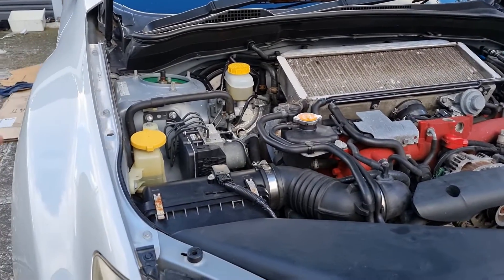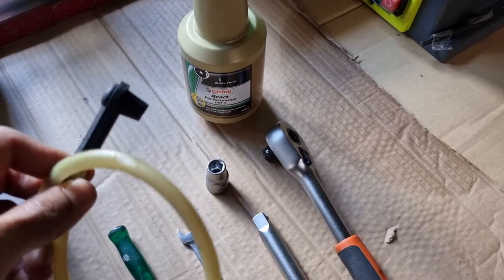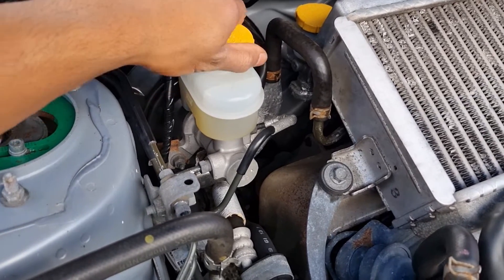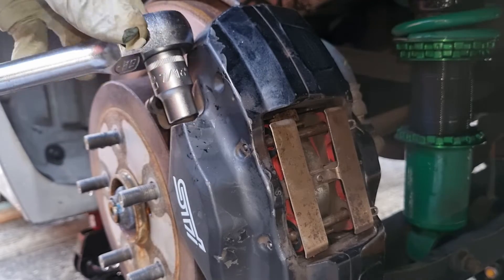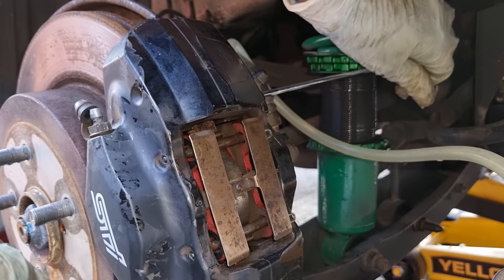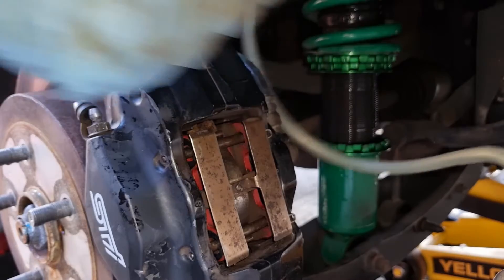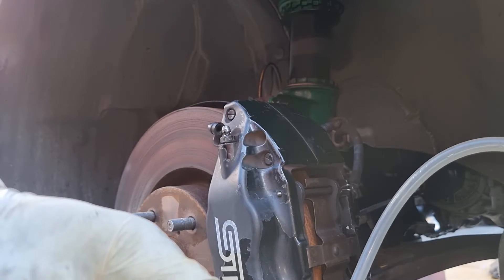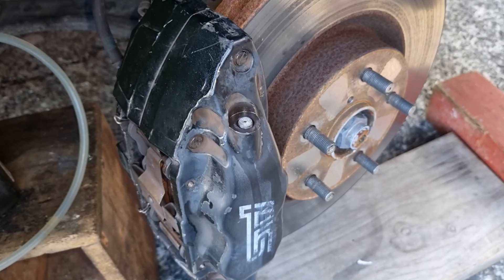How to Bleed Brembo Brakes - Subaru STI - Full Process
How to bleed or change brake fluid on almost all vehicles fitted with Brembo brake calipers. The car used is a Impreza WRX STI but this method will work with an Evo, RS Audi, Most euro cars. Nearly all JDM vehicles etc

How to Bleed Brembo Brakes
0:00 - Intro
0:05- Tools required
1:18 - Brake master cylinder
1:30 - Explanation of procedure
2:12 - Filling Brake fluid
2:34 - Start of brake bleed
5:04 - Right rear brake caliper bleed
6:11 - How to press the brake pedal
7:10 - Important point LHD VS RHD
7:31 - Left front brake caliper bleed
8:36 - Final info
8:55 - Torque bleeder bolts